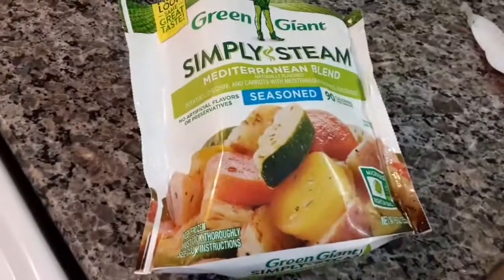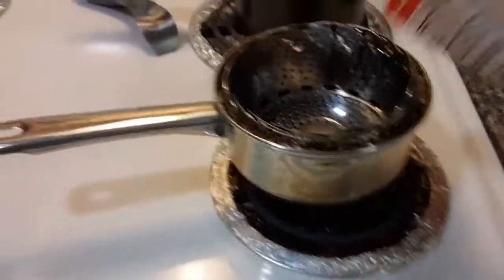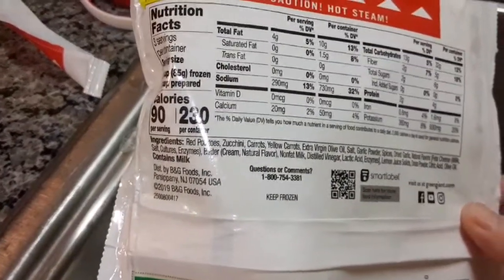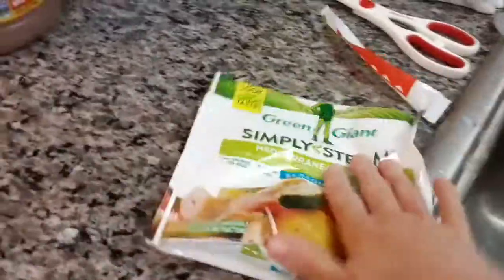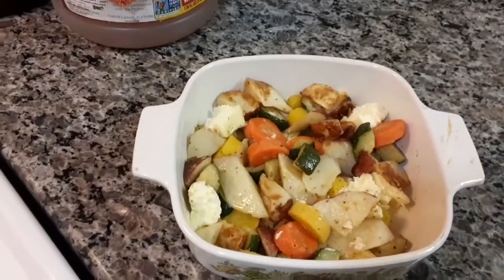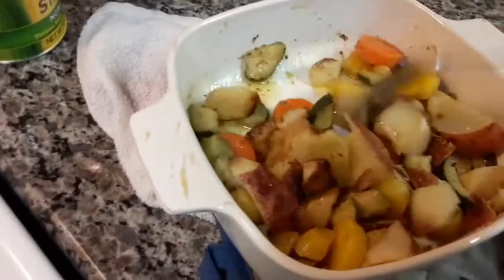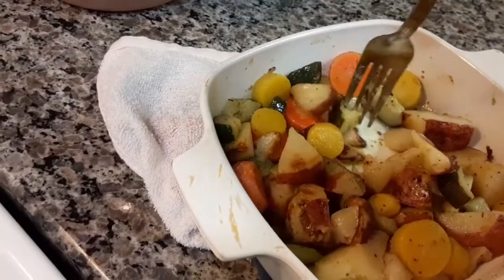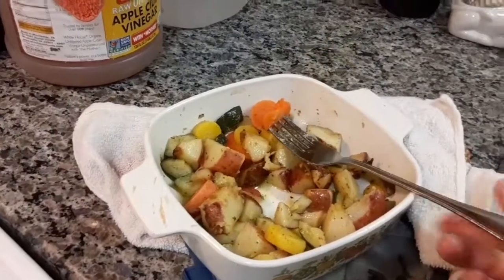Roasted Mediterranean Veggies (Review)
These are good, I will buy it again.

I am not a chef just a home cook. I grew up on garden food and southern home cooking.
I will be sharing some recipes that my Momma made and other family recipes and things I made for my family when my kids were growing up. I also look for new things to make from other channels and online sites and will make it and give it a try. I will tell which site or channel I got it from as well.

Debbie's Kitchen Amazon Wish List

I do not sub for a sub
Keep comments nice and clean.

**Coppa Law Title 16 of the Code of Federal Regulations Section 312.2 provides this video is suitable for a broad audience, however it is not "made for kids under the age of 13"!! Therefore Debbie's Kitchen has chosen "not for kids" as their audience selection provided by YouTube! **